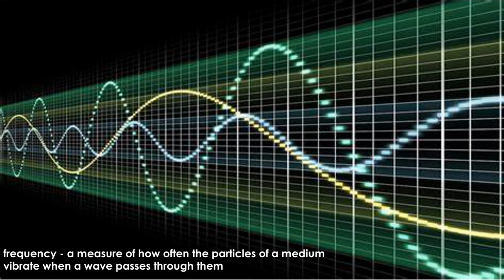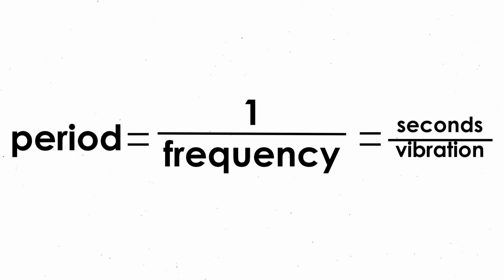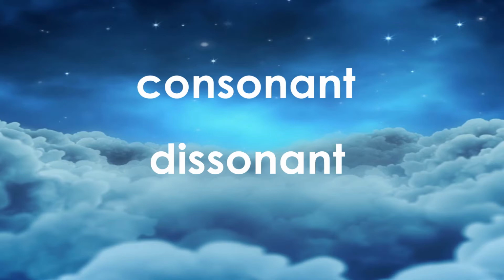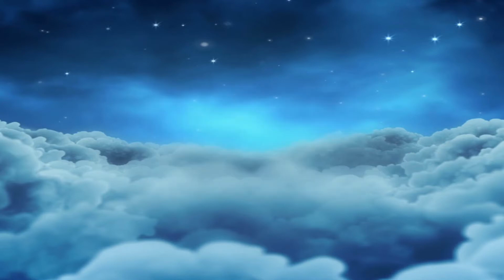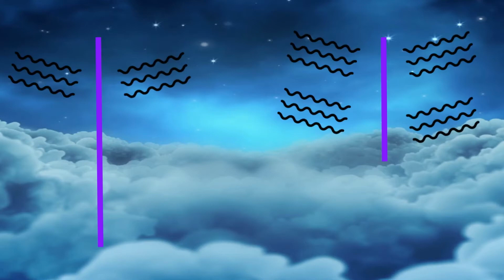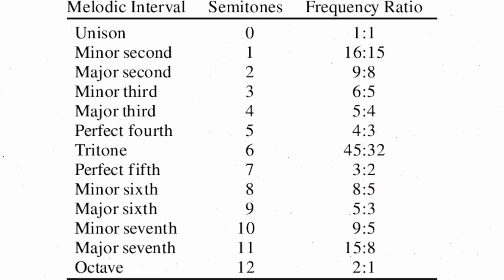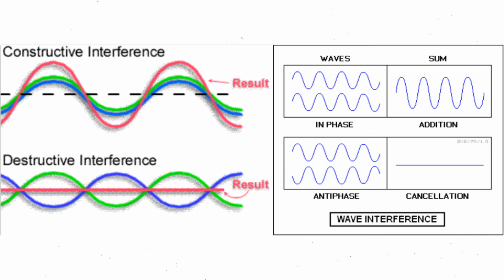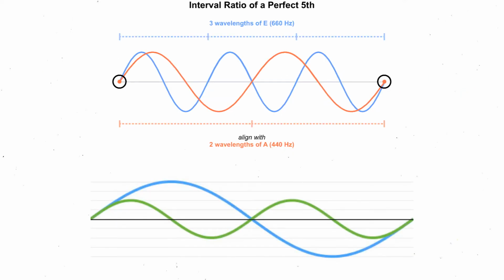The Physics Behind Music - Extra Credit